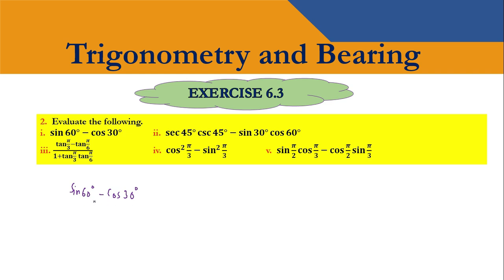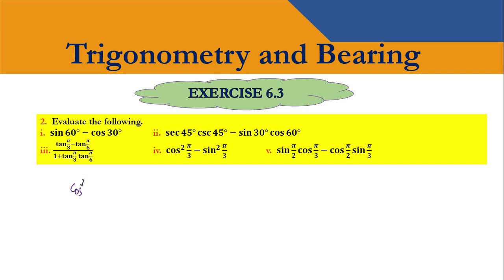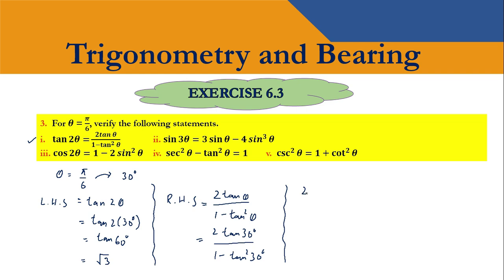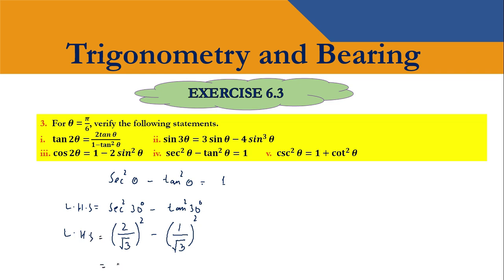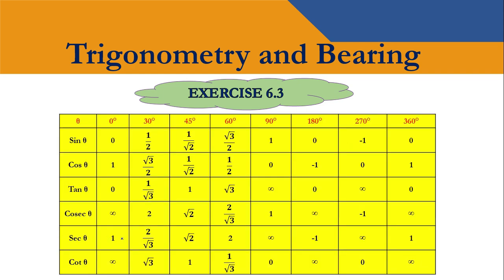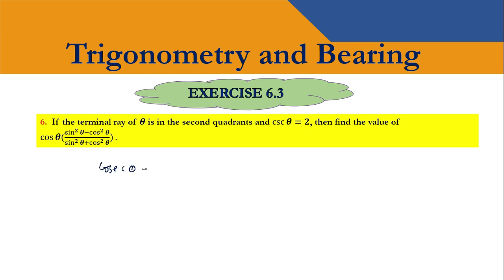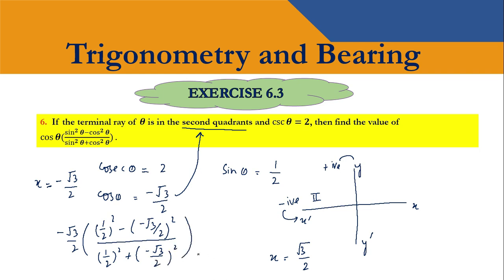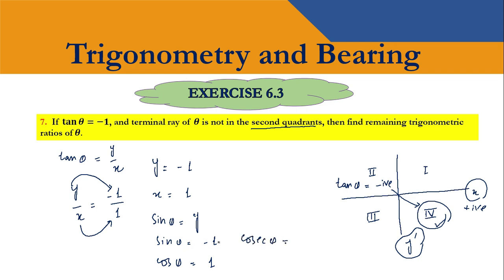Trigonometry and Bearing, Unit 06 Exercise 6.3 (Based on National Curriculum of Pakistan) Part - 02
"In this video, we dive into the fundamentals of trigonometry, focusing on evaluating expressions, verifying angle-related statements, and solving problems using trigonometric ratios. Watch as we calculate the value of angles and determine all trigonometric ratios when one is given. Perfect for 9th graders or anyone looking to strengthen their understanding of these key concepts!"

This should help optimize your video's reach and engagement!

00:00 - Overview of Previous Video and Question # 01
0:29 - Exercise 6.3 Question # 02
5:44 - Exercise 6.3 Question # 03
11:33 - Exercise 6.3 Question # 04
14:51 - Exercise 6.3 Question # 05
17:19 - Exercise 6.3 Question # 06
21:53 - Exercise 6.3 Question # 07